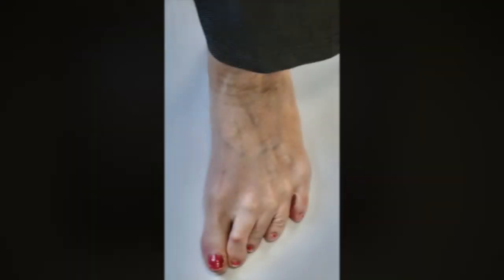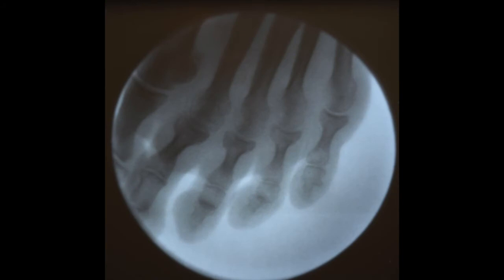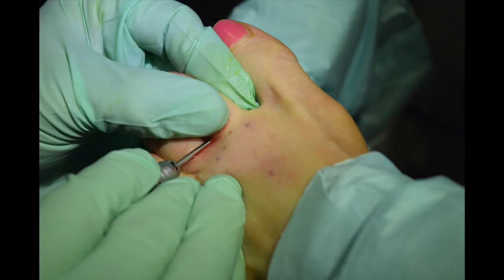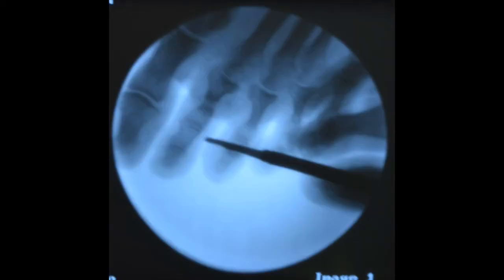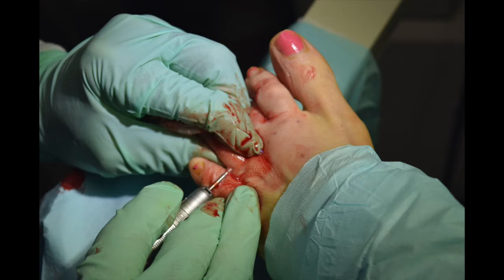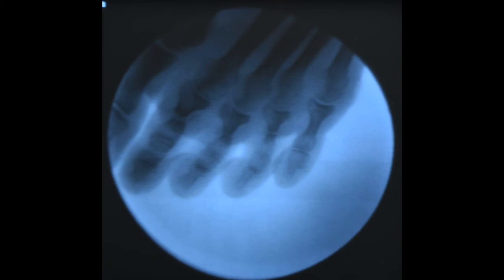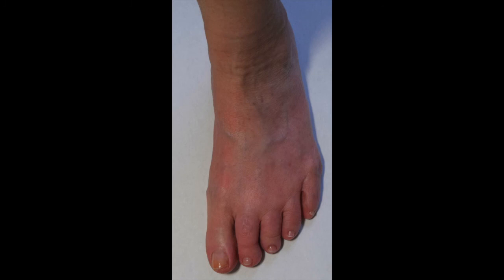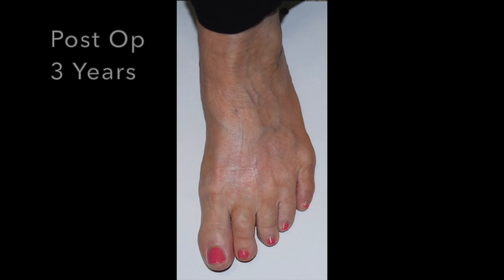Transverse Plane Hammertoe using Minimally invasive techniques.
Minimally invasive surgery performs well with the correction of transverse plane hammertoe deformities.